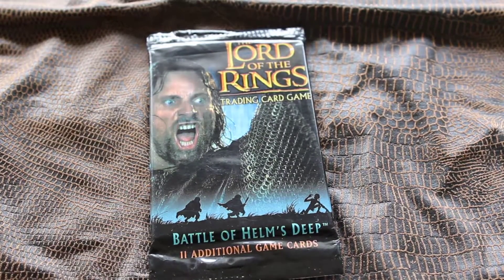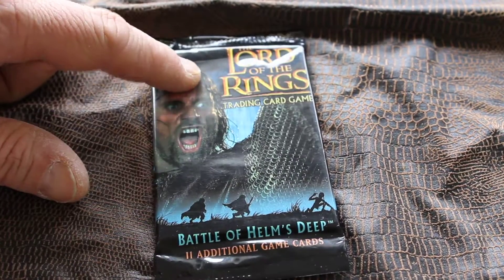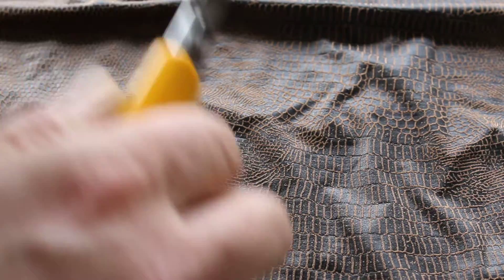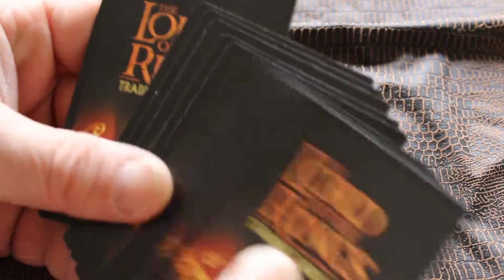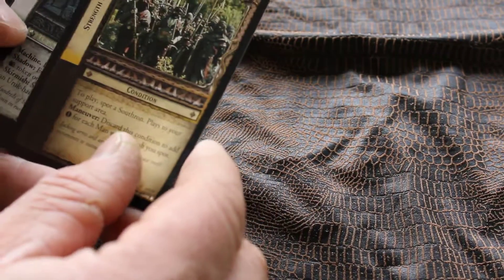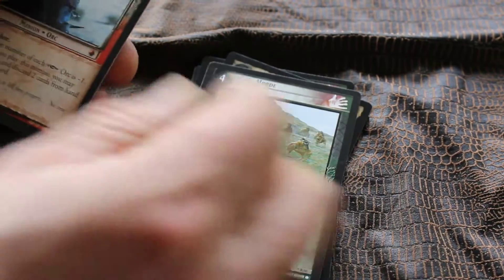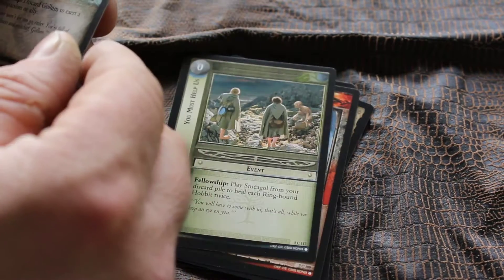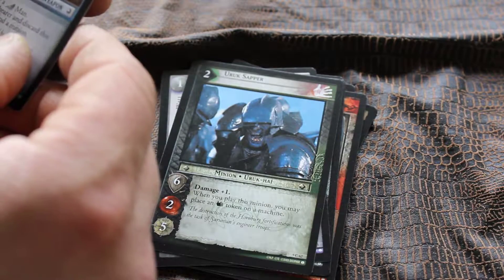LORD Of The Rings - Booster Pack - unboxing - Battle of Helms Deep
The Lord of the Rings Trading Card Game (a.k.a. LOTR TCG) is a collectible card game produced by Decipher, Inc. Released November 2001, it is based on Peter Jackson's The Lord of the Rings film trilogy and the J. R. R. Tolkien novel on which the films were based. Decipher also had the rights to The Hobbit novel but did not release any cards based on it. In addition to images taken from the films, in 2004 Weta Workshop produced artwork depicting characters and items from the novel absent from the films for use on cards.

The game also has an online version that maintains identical gameplay as well as a market economy. However, since the game's print run has ended, sales for online cards have been stopped and the servers closed in June 2010.[1]

In 2002, LOTR TCG won the Origins Awards for Best Trading Card Game of 2001 and Best Graphic Presentation of a Card Game 2001.[2]